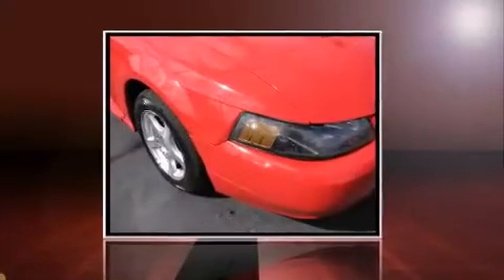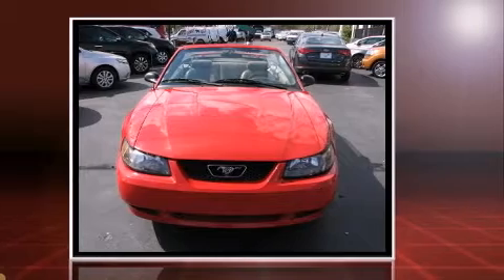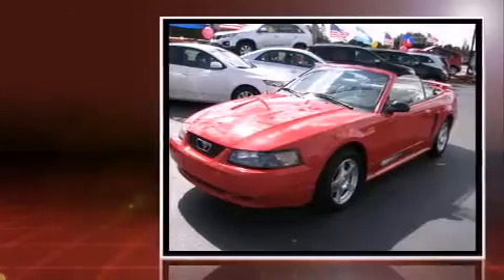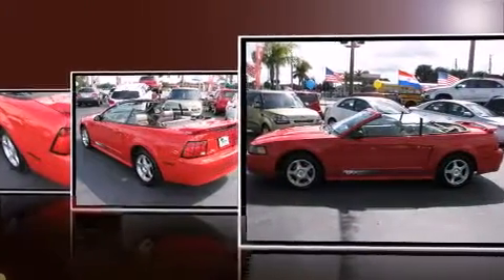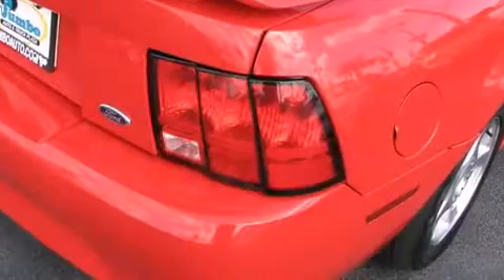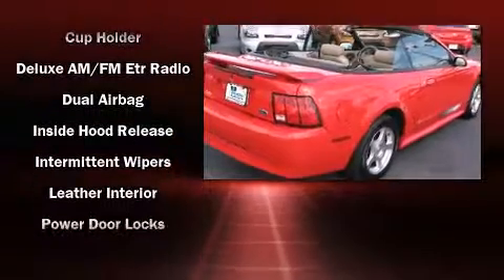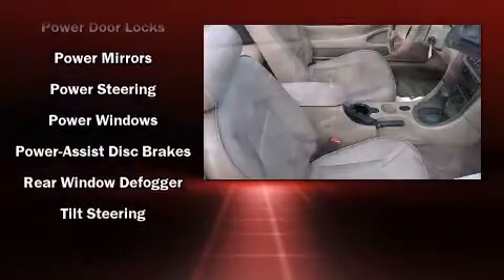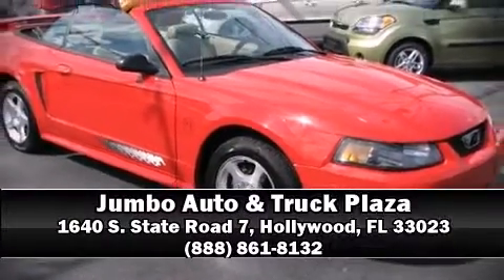2004 Ford Mustang Premium in Hollywood, FL 33023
1640 S. State Road 7,

The 2004 Ford Mustang. This 2 door, 4 passenger convertible provides exceptional value! Ford made sure to keep road-handling and sportiness at the top of it's priority list. Smooth gearshifts are achieved thanks to the refined 6 cylinder engine, providing a spirited, yet composed ride and drive. Top features include power windows, leather upholstry, a tachometer, variably intermittent wipers, front bucket seats, tilt steering wheel, a power convertible roof, and cruise control. Ford ensures the safety and security of its passengers with equipment such as: dual front impact airbags, a panic alarm, and 4 wheel disc brakes. Our team is professional, and we offer a no-pressure environment. We'd be happy to answer any questions that you may have. Stop in and take a test drive!